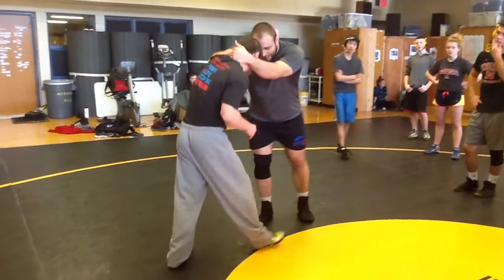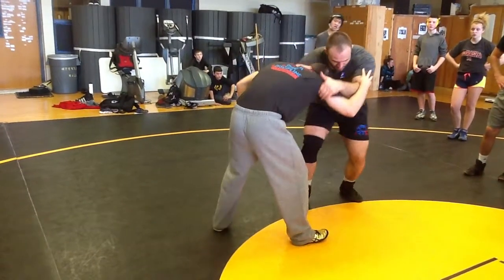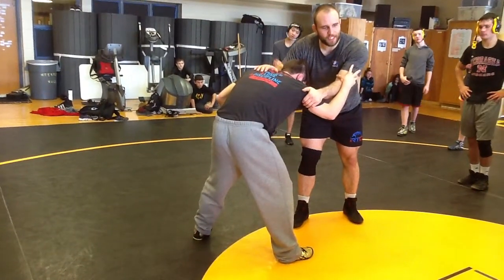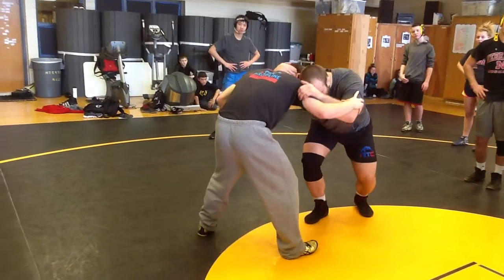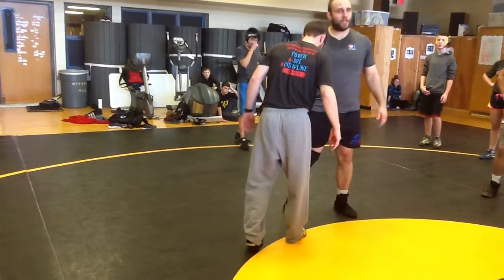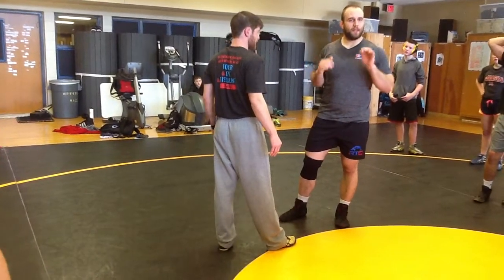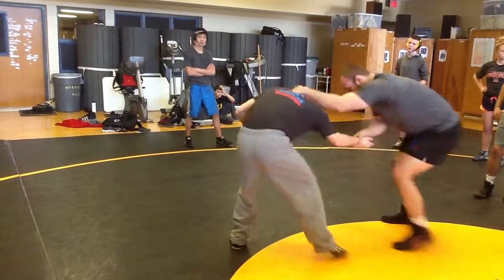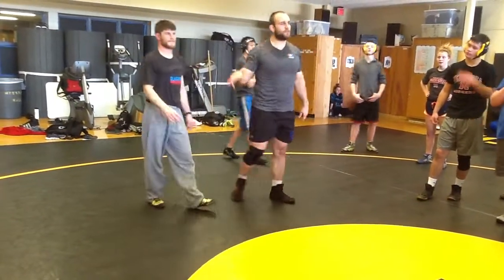Part 2 Dlagnev Hand Fight Series Drill